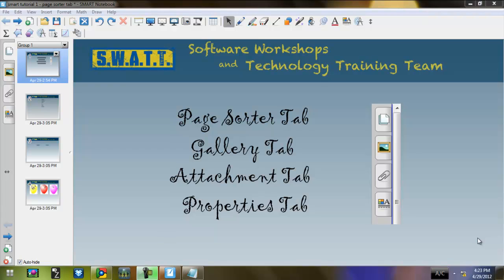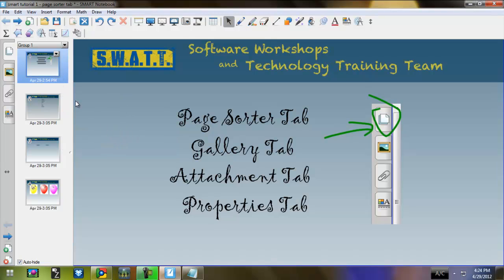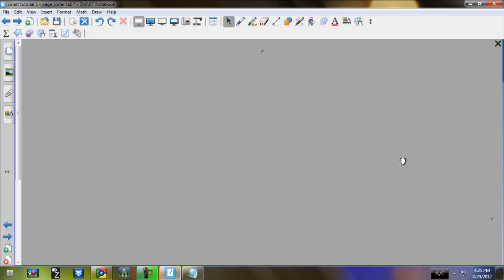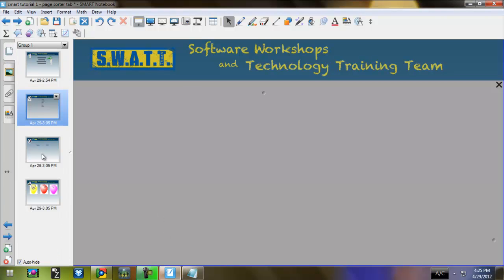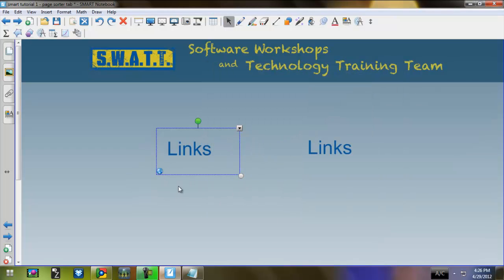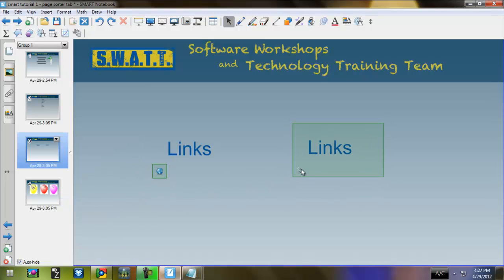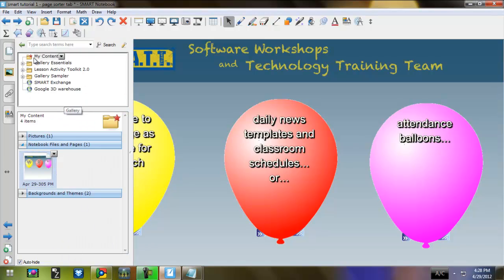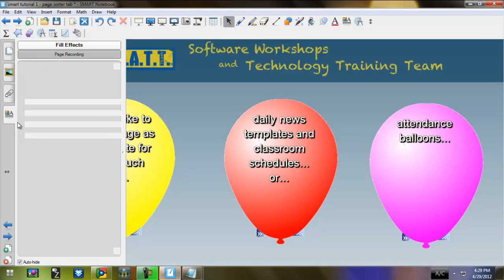SMART Notebook Tutorial - The Page Sorter Tab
This tutorial explains the purpose of the page sorter tab in SMART Notebook.